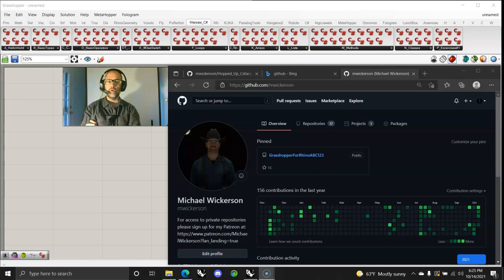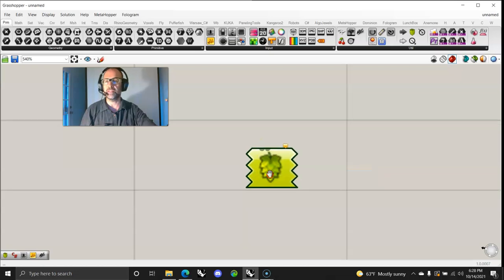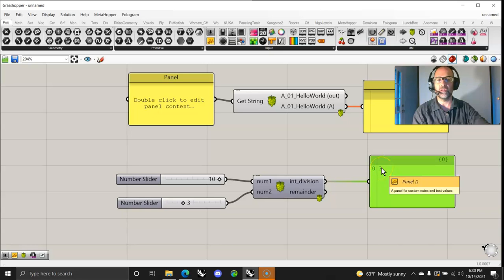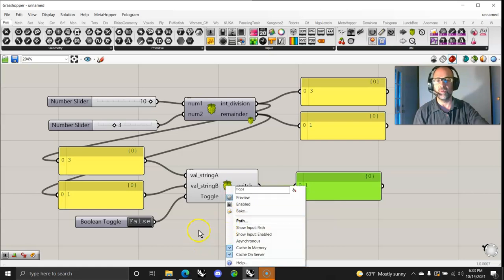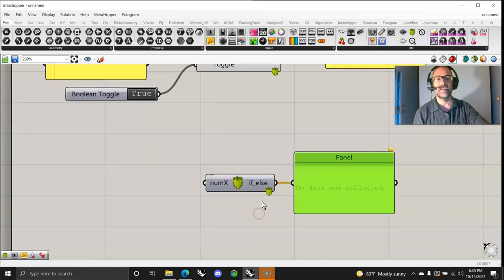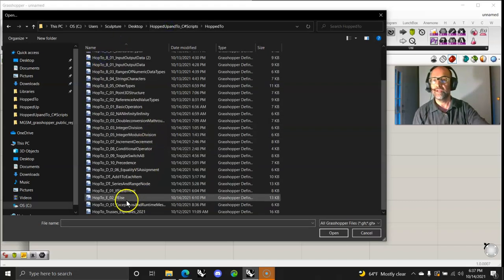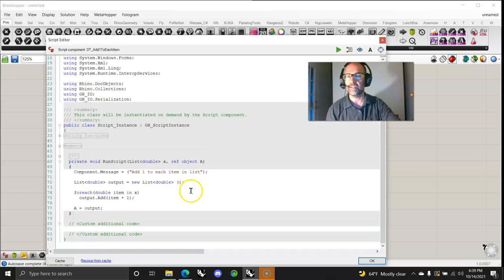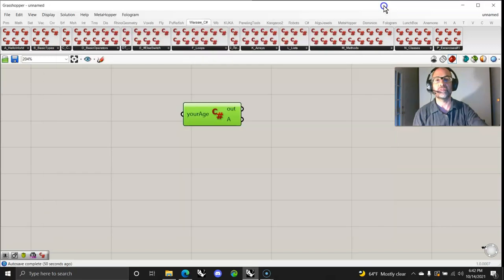Interested in learning C# in Grasshopper, but want to HOP to the scripts faster with HOPS?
ALL HOPPED UP ON HOPS FOR GRASSHOPPER
Greetings!
Join us SOON for this new live stream!
Creative Nodal Scripting in Grasshopper!